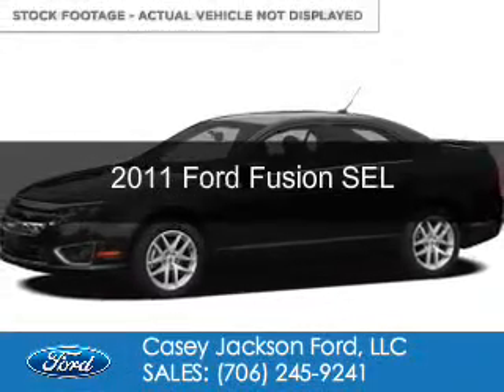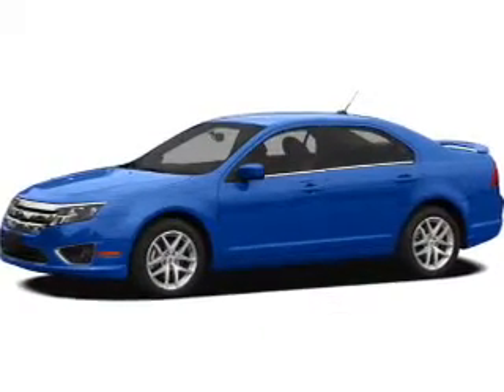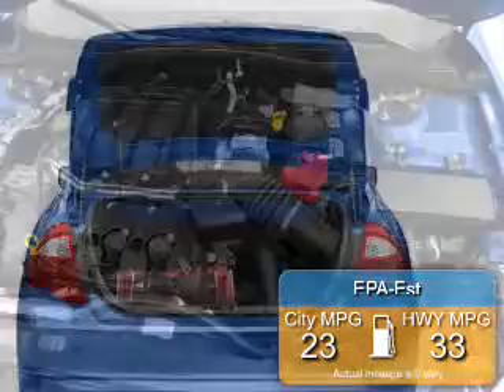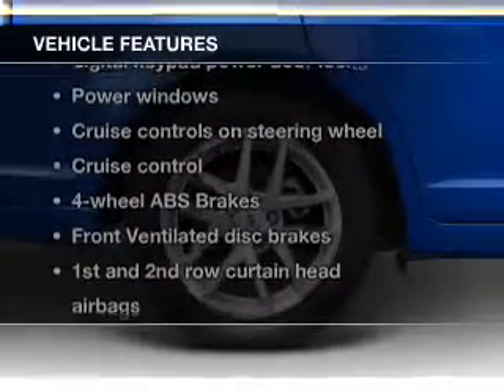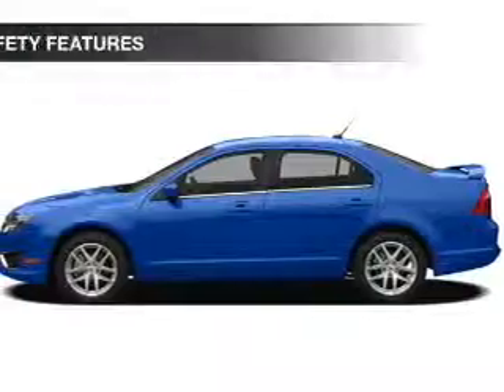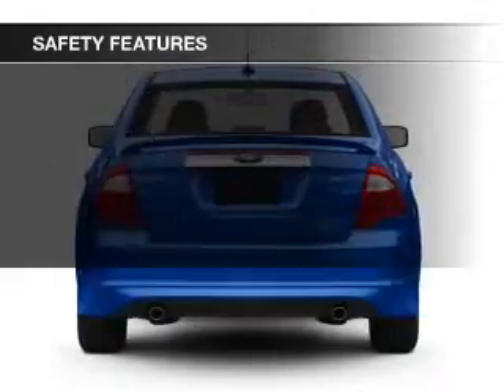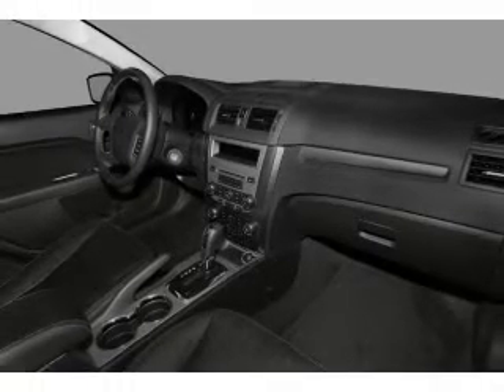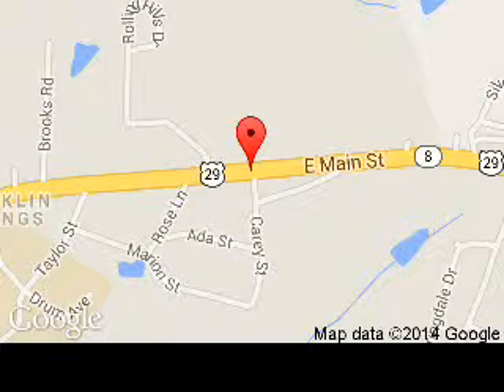2011 Ford Fusion - ROYSTON GA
Phone:
Year: 2011
Make: Ford
Model: Fusion
Trim: SEL
Engine: 2.5 liter inline 4 cylinder 16 valve
Transmission: 6-Speed Automatic
Color: Tuxedo Black
Mileage: 55469
Address:
1435 E MAIN ST